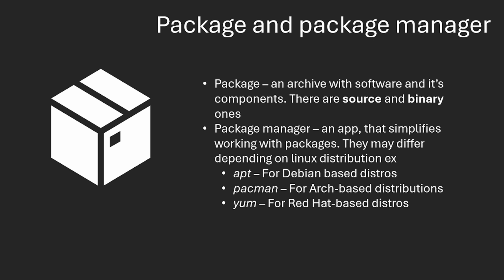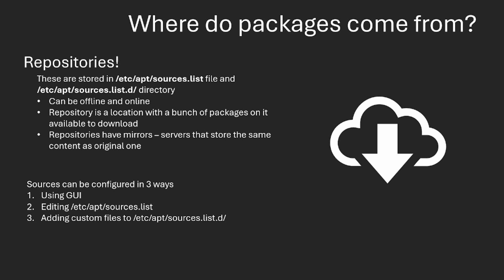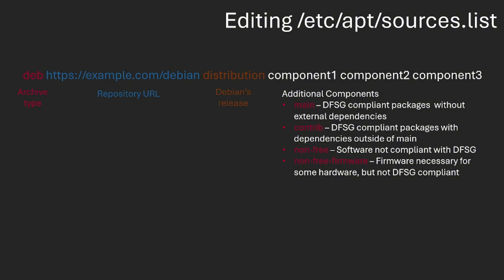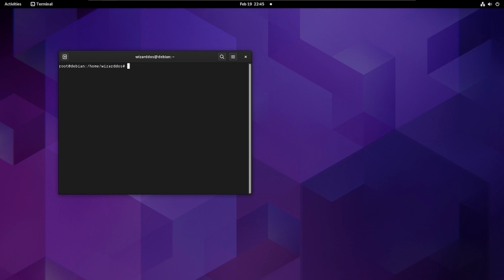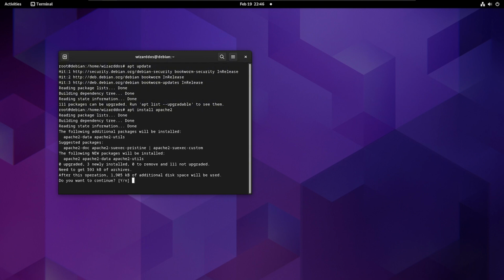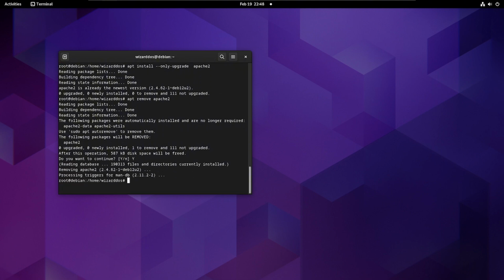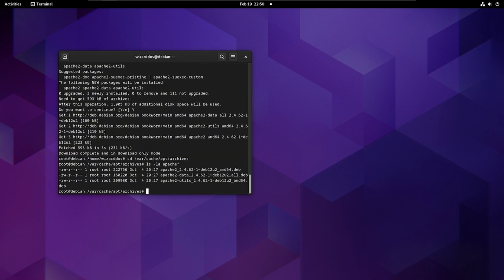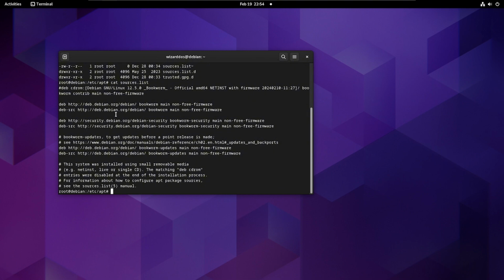Managing and installing linux packages with APT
In this video, we’ll dive deep into APT, the package manager for Debian-based Linux distributions. Learn how to install, configure, and manage packages, handle dependencies, and explore repositories. Whether you're a beginner or an advanced user, this guide will level up your Linux skills!

💡 Topics Covered:
✅ What are packages?
✅ APT vs other package managers (Pacman, Yum, etc.)
✅ Package dependencies & conflicts
✅ Configuring sources.list
✅ Fixed vs Rolling Releases